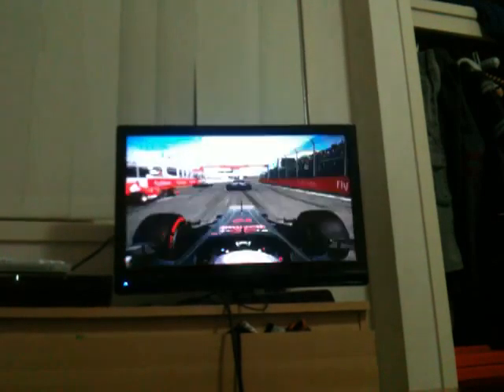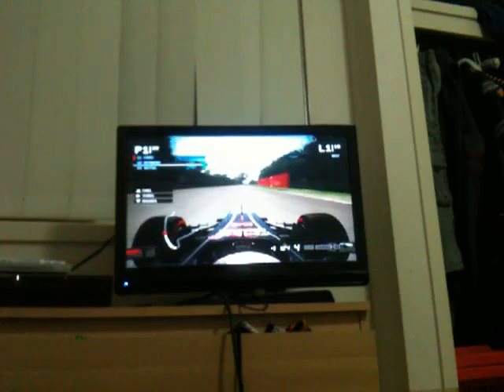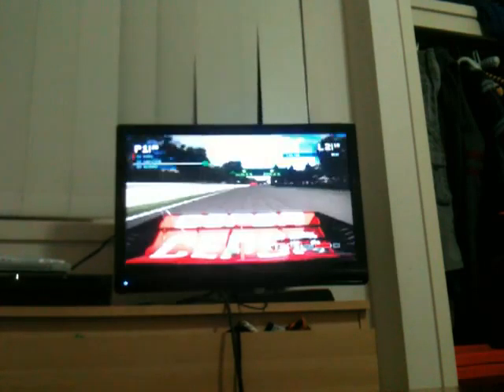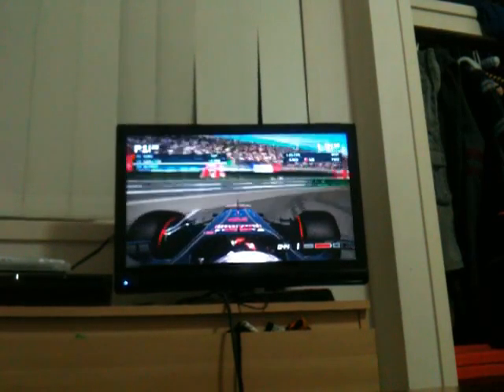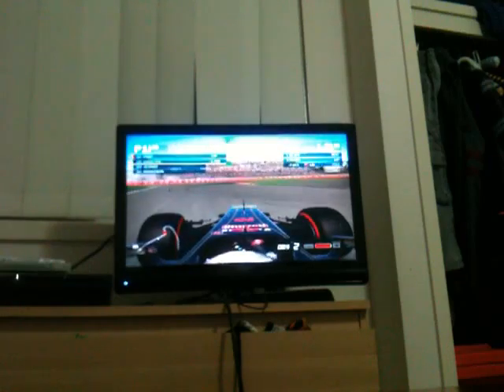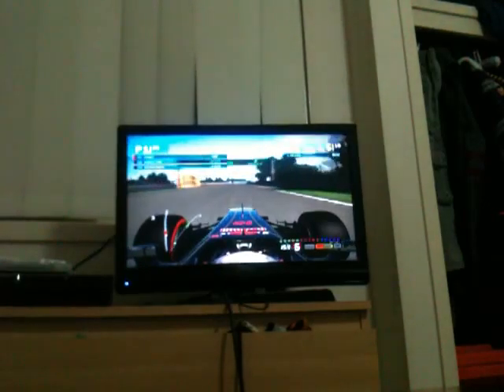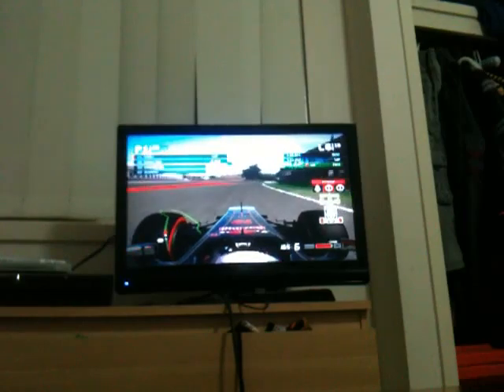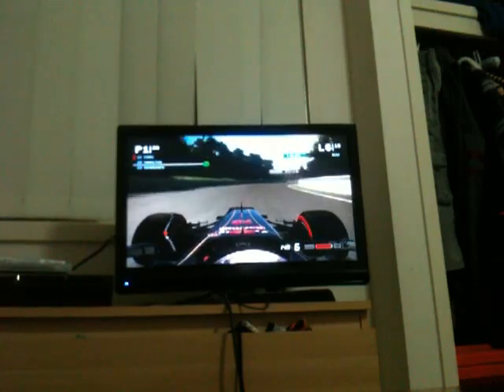F1 2013 Career Mode Canadian GP [S1,P8] William Ford Commentary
Canaian GP is here and today we get another win and take the Championship lead.